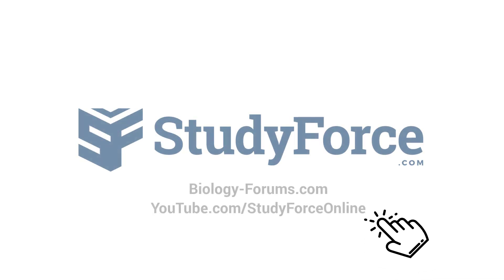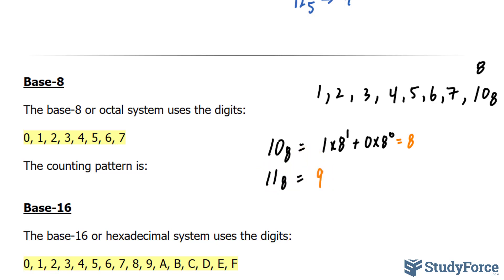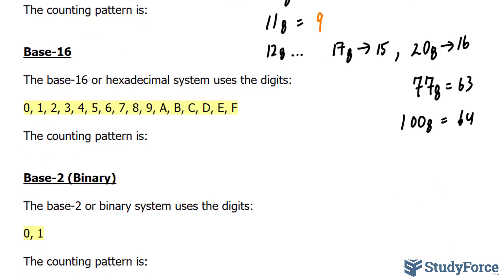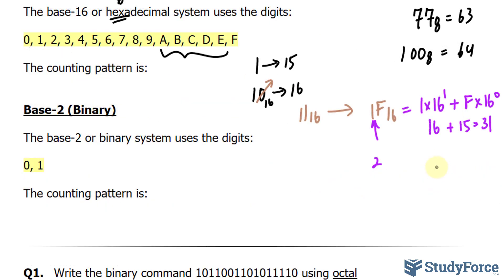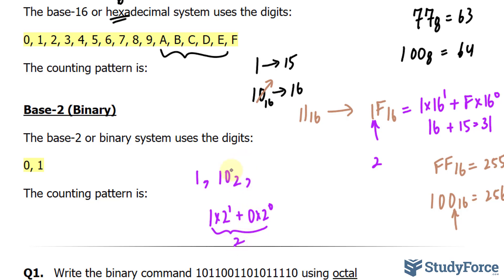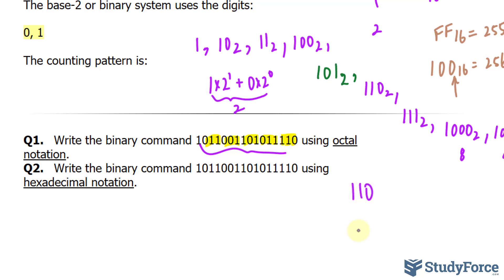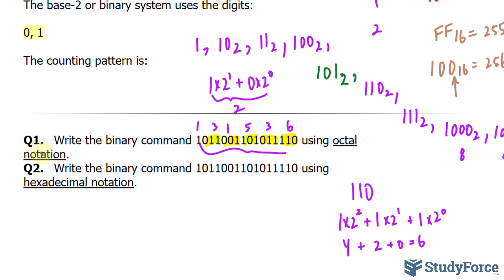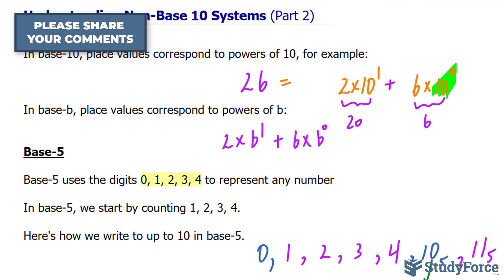Understanding Non-Base 10 Systems (Octal, Hexadecimal, Binary)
In base-10, place values correspond to powers of 10, for example:

In base-b, place values correspond to powers of b:

Base-5

Base-5 uses the digits 0, 1, 2, 3, 4 to represent any number

In base-5, we start by counting 1, 2, 3, 4.

Here's how we write to up to 10 in base-5.

Q1.   Convert 〖4302〗_5  to decimal notation.
Q2.   Write 384 as a base-5 numeral.
Q3.   Add 〖342〗_5+〖223〗_5
Q4.   Subtract 〖424〗_5−〖143〗_5
Q5.   Multiply 〖134〗_5×〖32〗_5
Q6.   Perform the division 〖4132〗_5÷〖23〗_5

Base-8

The base-8 or octal system uses the digits:

0, 1, 2, 3, 4, 5, 6, 7

The counting pattern is:

Base-16

The base-16 or hexadecimal system uses the digits:

0, 1, 2, 3, 4, 5, 6, 7, 8, 9, A, B, C, D, E, F

Base-2 (Binary)

The base-2 or binary system uses the digits:

0, 1

Q1.   Write the binary command 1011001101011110 using octal notation.
Q2.   Write the binary command 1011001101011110 using hexadecimal notation.